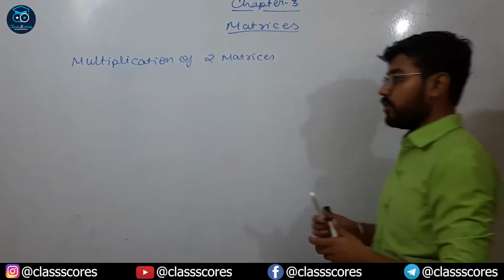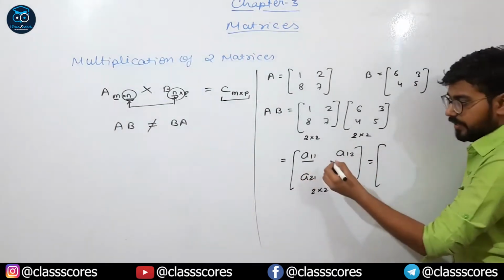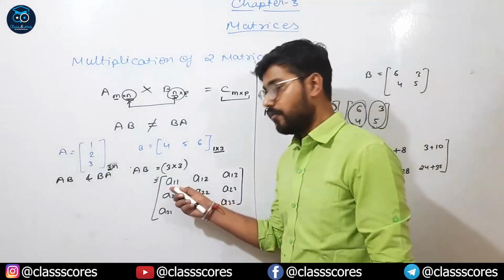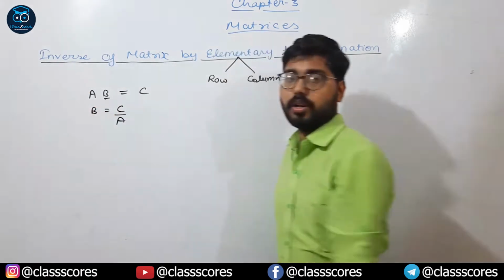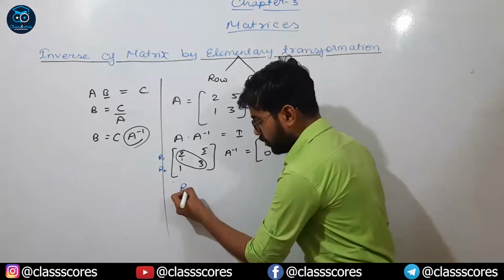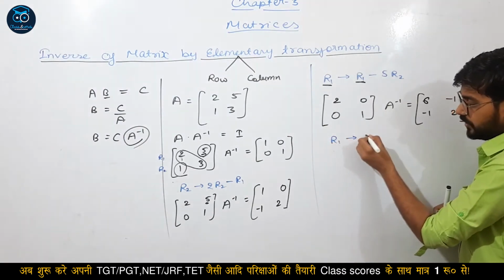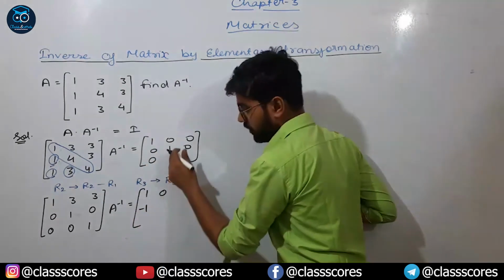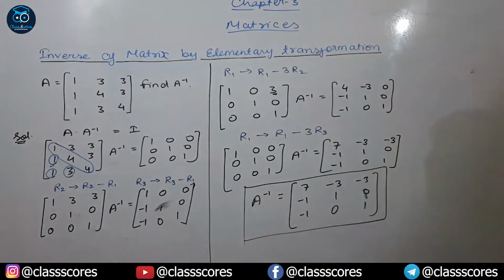Matrices TGT/ PGT Exam 2021 | Matrix Class 12 Chapter 3 | Matrix DSSSB KVS NVS NDA GIC | Part - 2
Your Quires:-
matrices class 12 ch 3
matrices tgt pgt
matrices
class scores